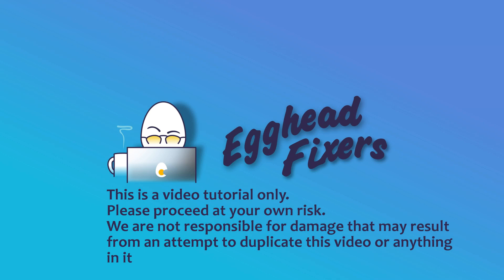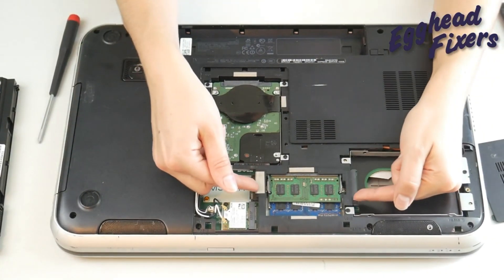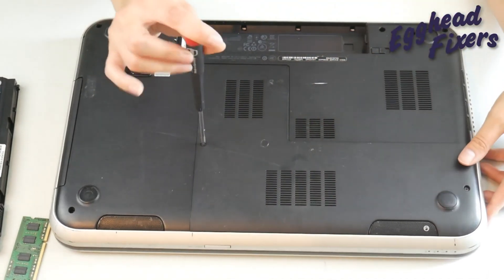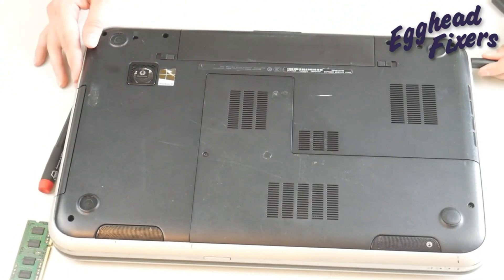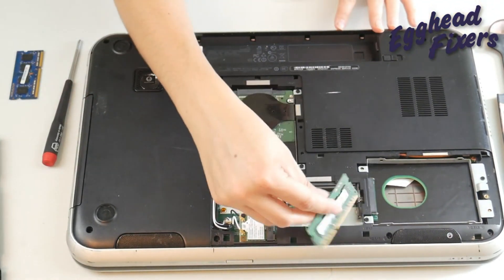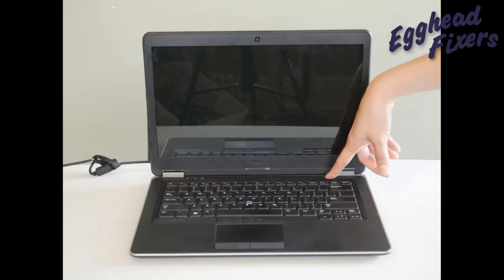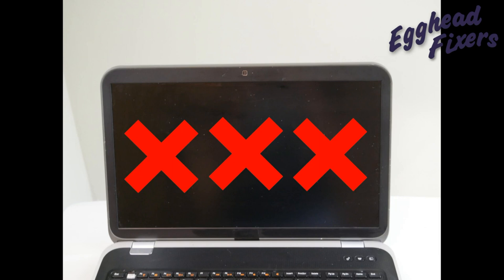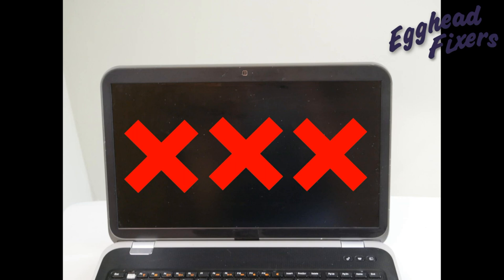My Laptop Lights Up But Has No Picture When It Turns On - Tutorial By a Certified Technician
This video takes you through the step-by-step process a technician would use to diagnose and fix a problem of this nature. By the end of this video, you will know and understand how to troubleshoot an advanced technical problem like this.

If it turns on but freezes, goes black, or turns off after the logo watch this video:

Computer repair tool kit recommended by our technicians: